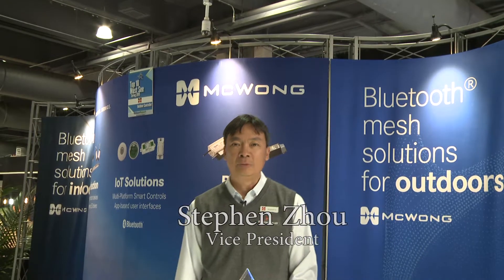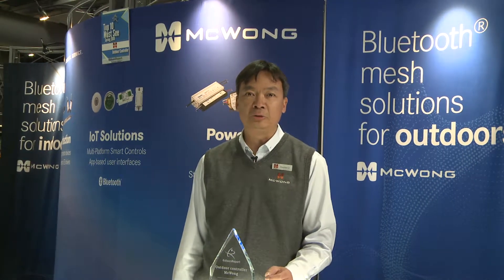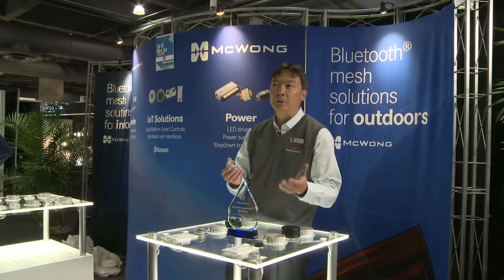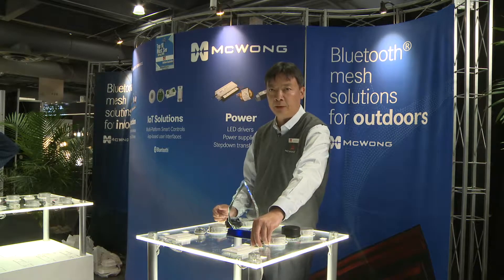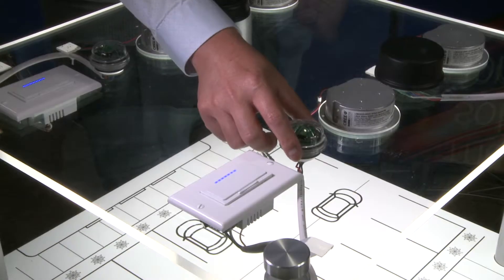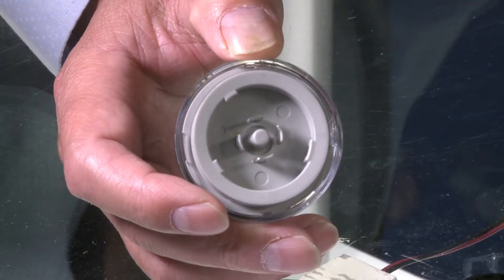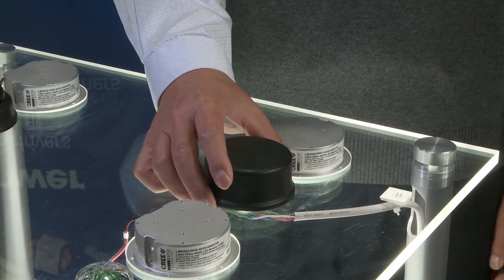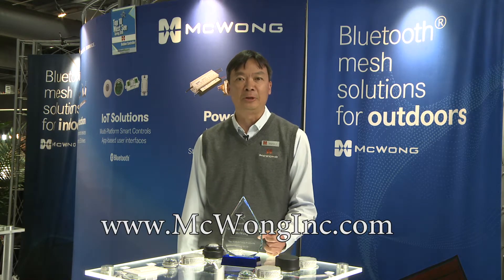Smart Outdoor Lighting Control by McWong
This educational video, produced by the Lighting Controls Association at the 2019 LIGHTFAIR event, introduces the building industry to McWong International's intelligent outdoor lighting control system.